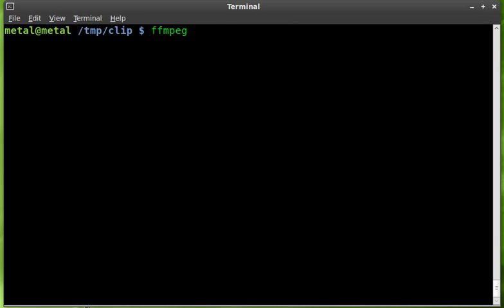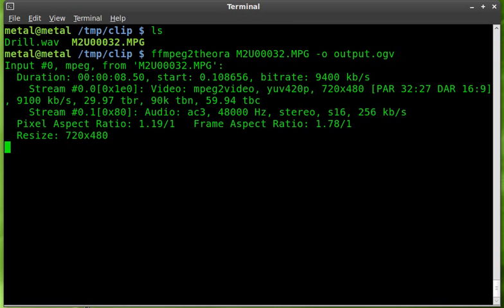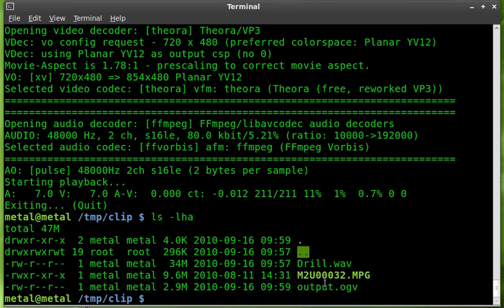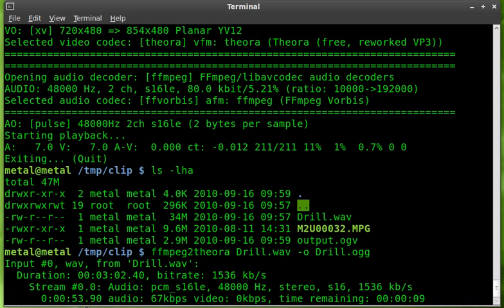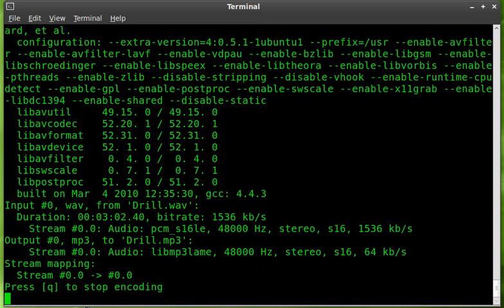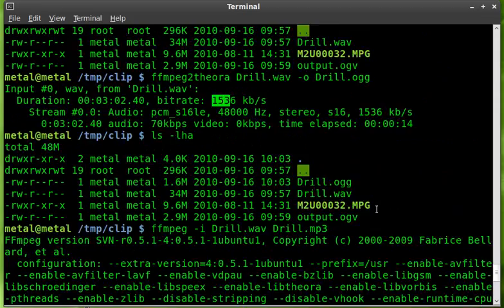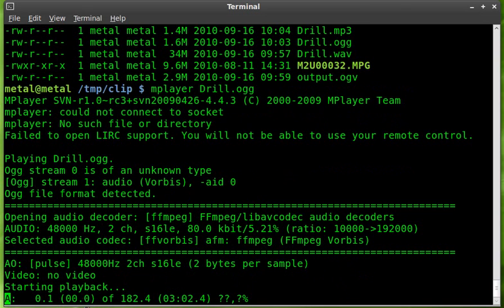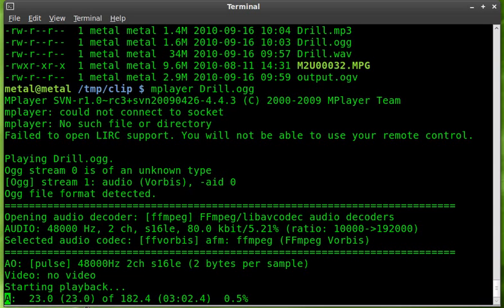ffmpeg2theora - Convert to OGG video-audio